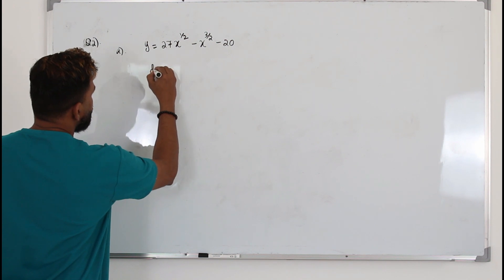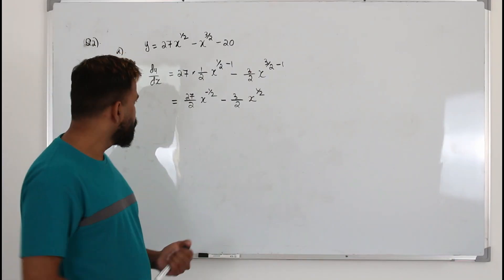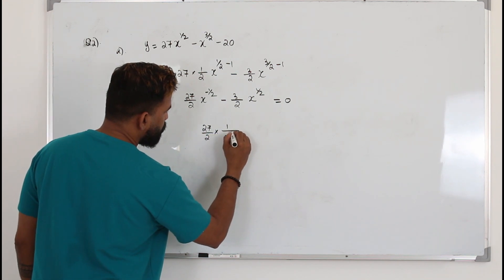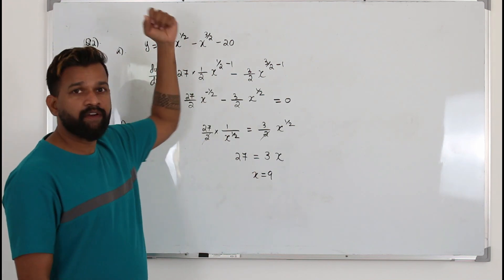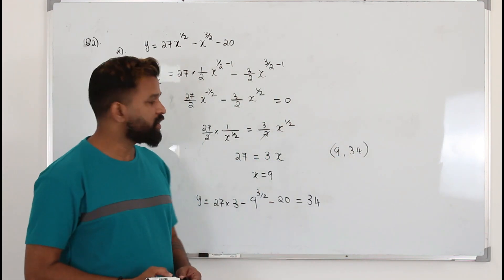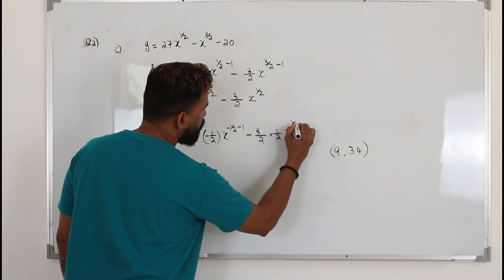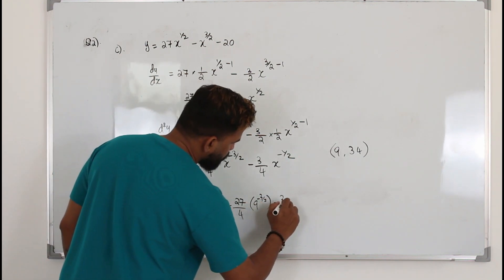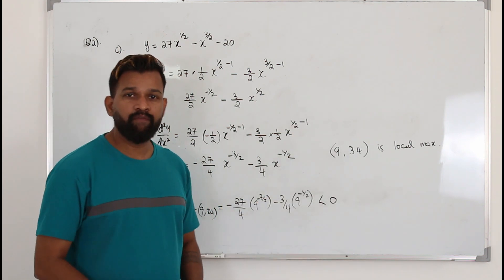Jan/Feb 2022 WMA12 (Q2)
Jan/Feb 2022/P2 | WMA12/01 | Q.No.2 | Differentiation and nature of stationary points | IAL Pearson Edexcel

Direct Bank Transfer:
Bank Name: Abu Dhabi Commercial Bank (ADCB bank)
Account Name: Baiju Vasudevan
Account Number: 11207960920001 (current account)
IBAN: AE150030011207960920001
SWIFT Code: ADCBAEAA